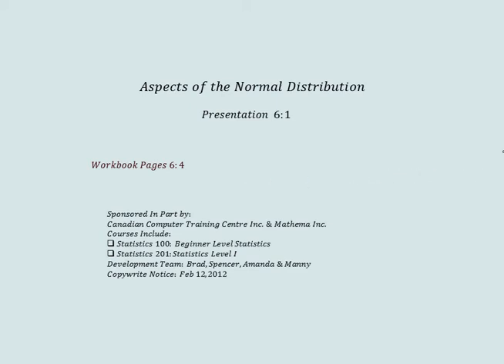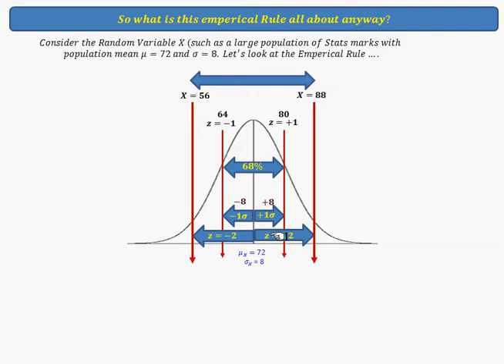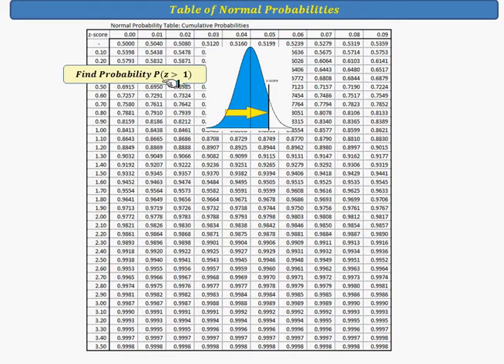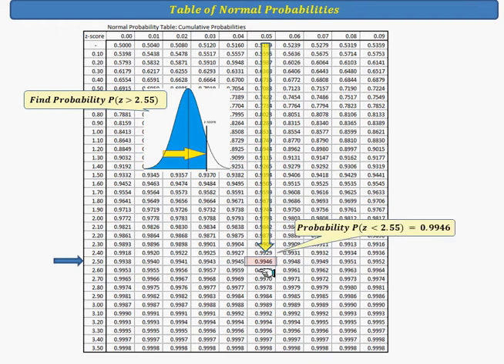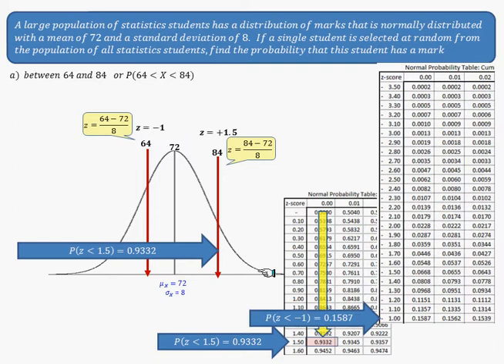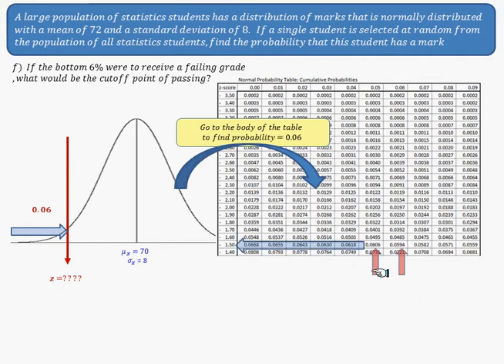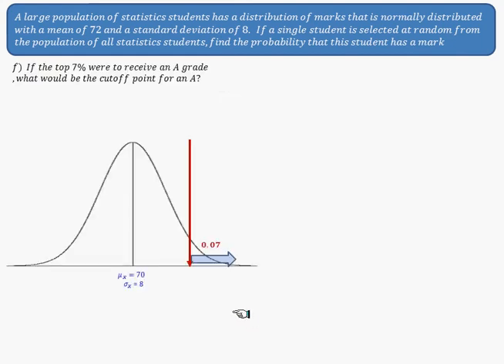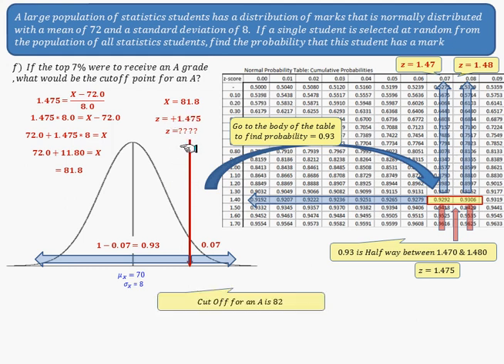Normal Distribution Applications Stats 251 Feb 2016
This video provides a treatment of the Normal Distribution and its applications to the real world problems